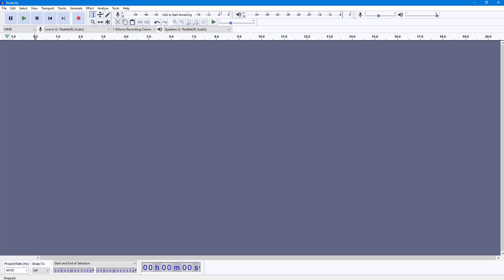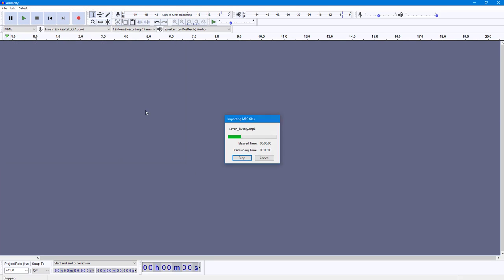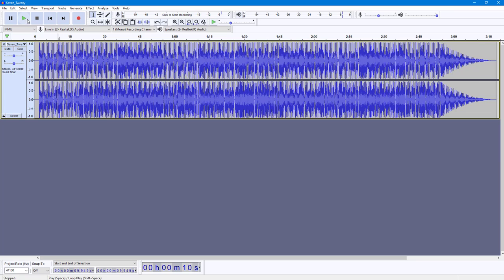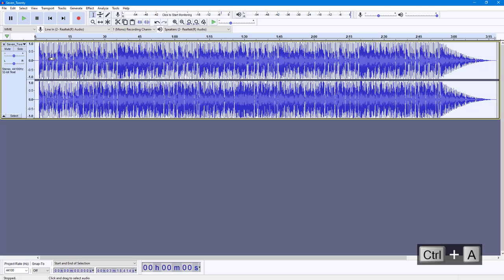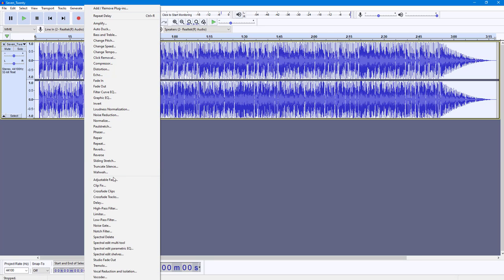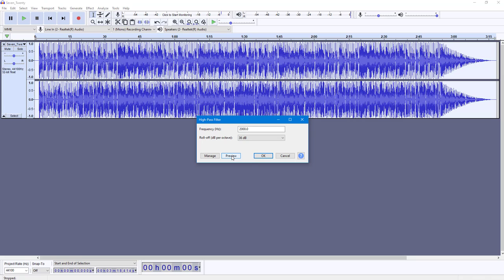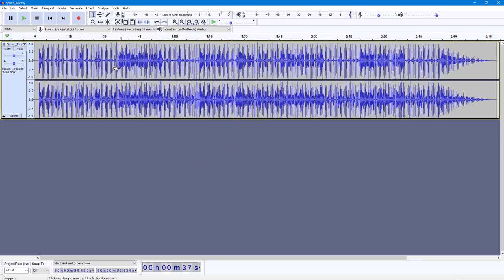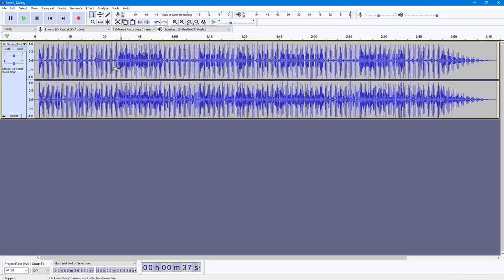Audacity Tutorial - Lesson 66 - High Pass Filter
In this tutorial, we will be discussing about High Pass Filter in Audacity